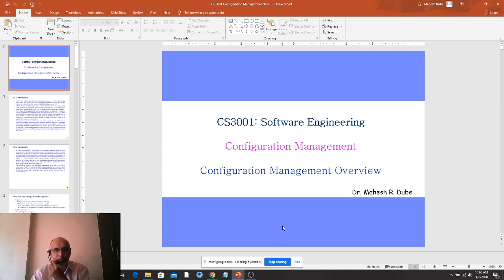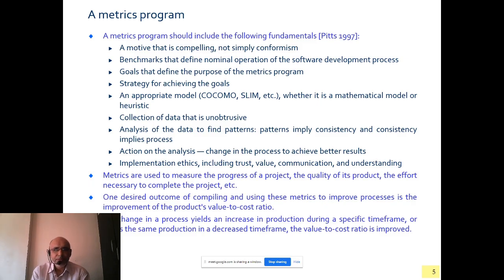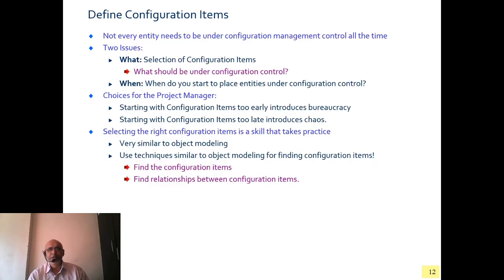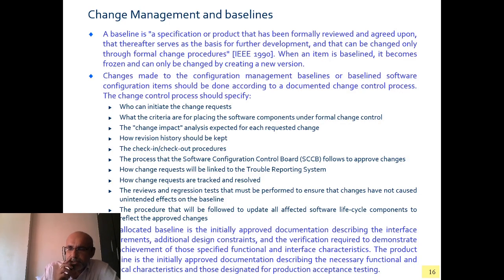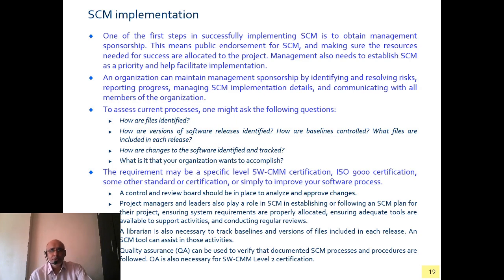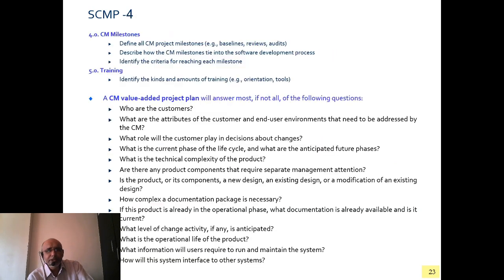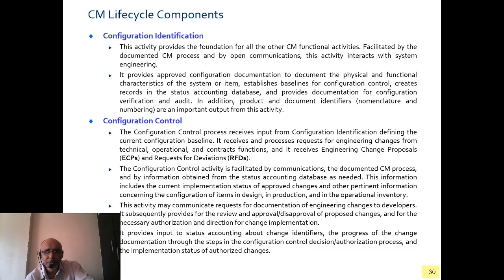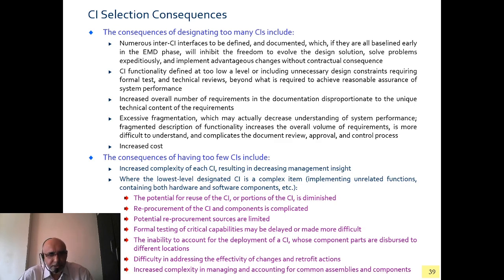Configuration Management Overview